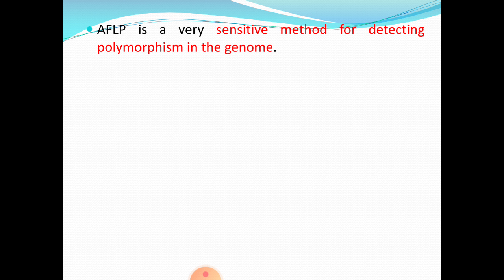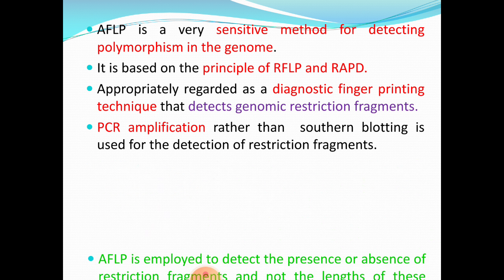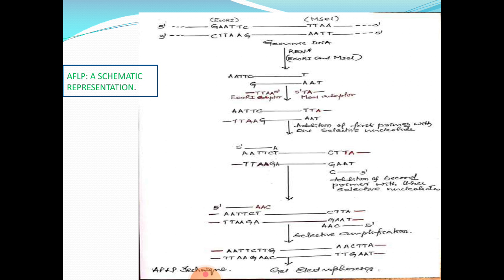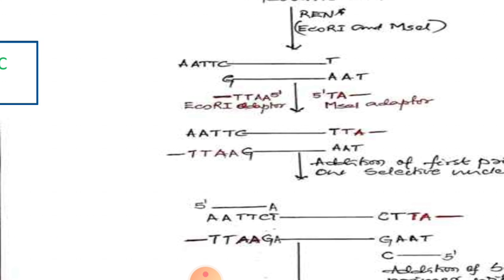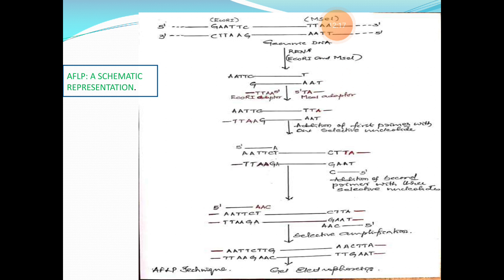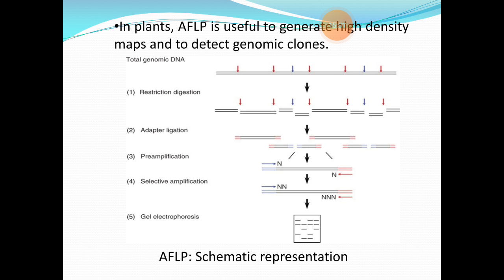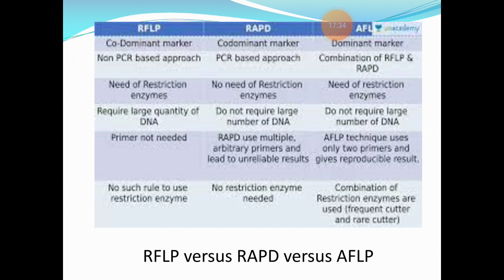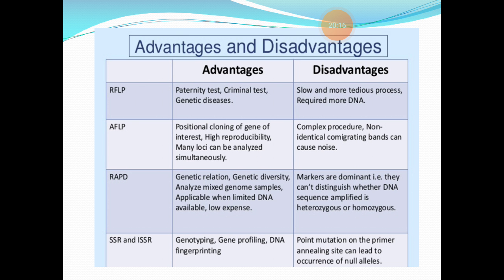Dr. MEERA B. K. Lectures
AFLP and its Applications